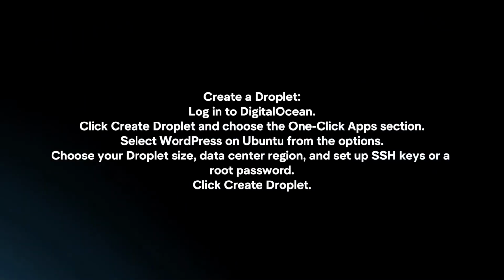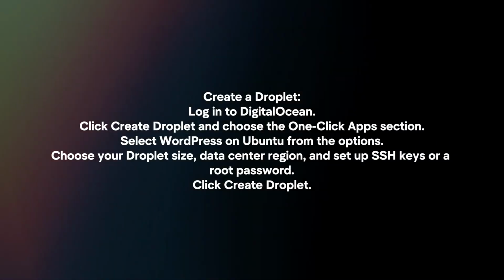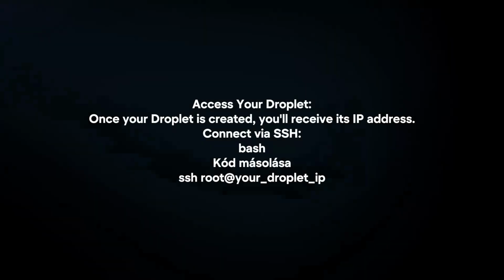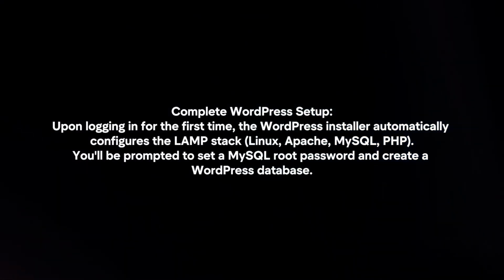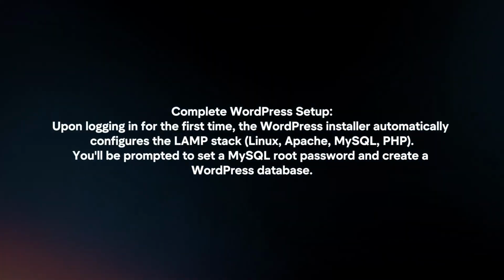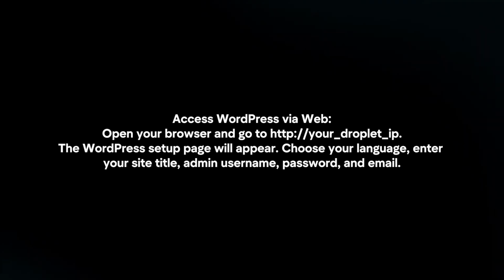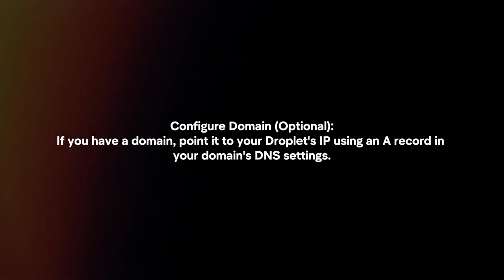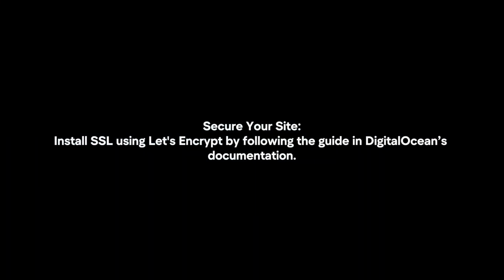How To Install WordPress On DigitalOcean? (2024)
In this video I will explain In this video I will explain How You Can Install WordPress On DigitalOcean In 2024.